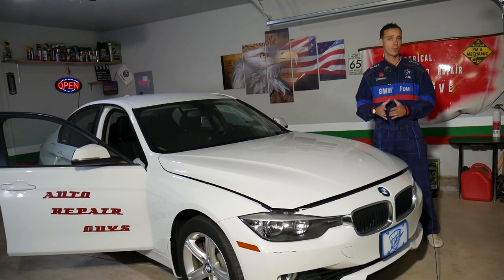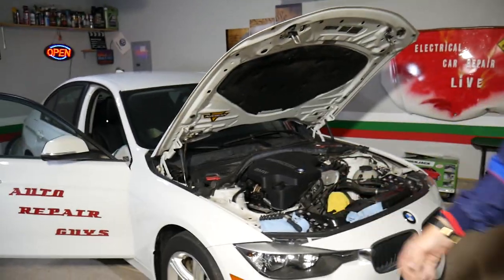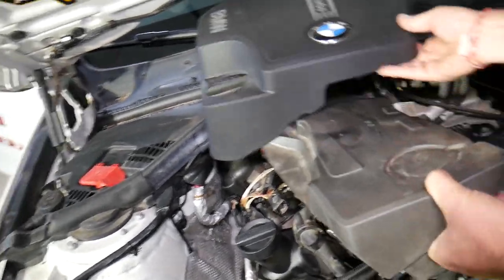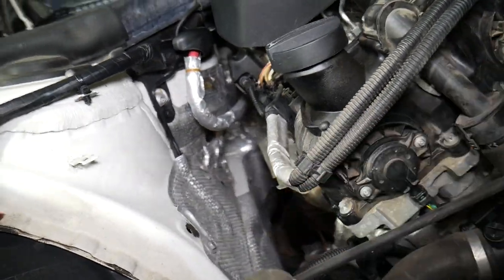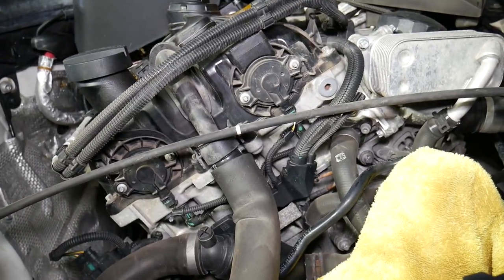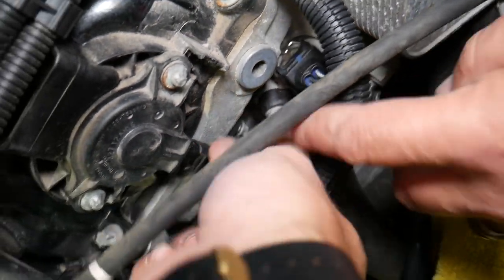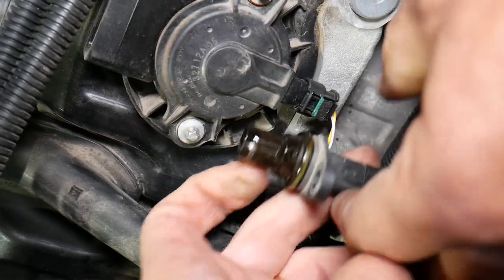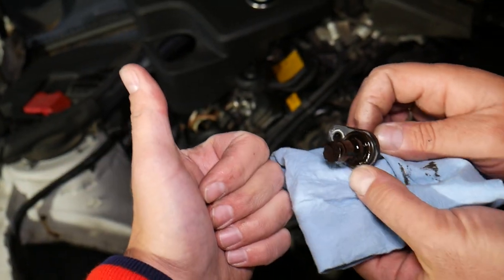BMW CAMSHAFT POSTION SENSOR REPLACEMENT BMW F30 F31 F34 320i 328i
If you have BMW F30 or F32, F34 and you need replace the intake camshaft postion sensor / exhaust camshaft position sensor or remove the intake camshaft postion sensor / exhaust camshaft position sensor we will explain how to do that. We demonstrated how to remove or replace the intake camshaft postion sensor / exhaust camshaft position sensor on 2013 BMW 328i F30 but it may be the same for bmw F31, F34 as well even if equipped with different engine. This video may be helpful on:
2012 BMW F30 F31 F34 Intake Exhaust Camshaft Position Sensor Removal Replacement 320i 328i 330i
2013 BMW F30 F31 F34 Intake Exhaust Camshaft Position Sensor Removal Replacement 320i 328i 330i
2014 BMW F30 F31 F34 Intake Exhaust Camshaft Position Sensor Removal Replacement 320i 328i 330i
2015 BMW F30 F31 F34 Intake Exhaust Camshaft Position Sensor Removal Replacement 320i 328i 330i
2016 BMW F30 F31 F34 Intake Exhaust Camshaft Position Sensor Removal Replacement 320i 328i 330i
2017 BMW F30 F31 F34 Intake Exhaust Camshaft Position Sensor Removal Replacement 320i 328i 330i
2018 BMW F30 F31 F34 Intake Exhaust Camshaft Position Sensor Removal Replacement 320i 328i 330i
2019 BMW F30 F31 F34 Intake Exhaust Camshaft Position Sensor Removal Replacement 320i 328i 330i